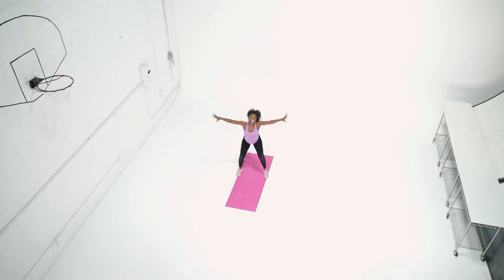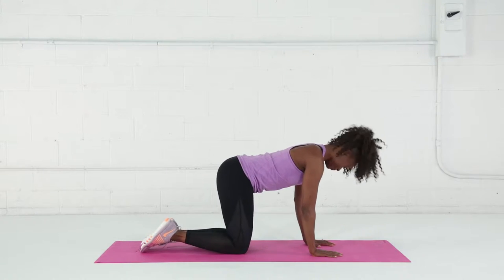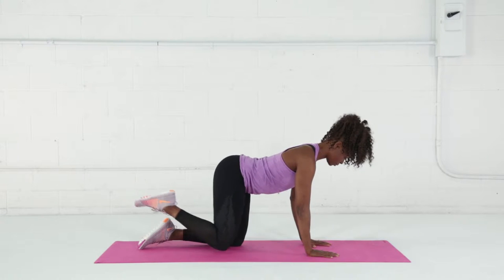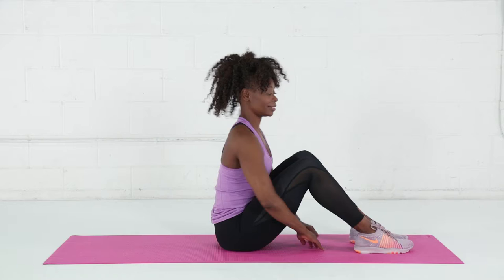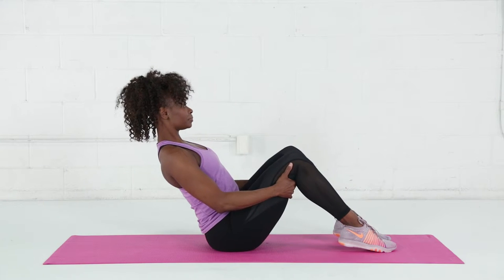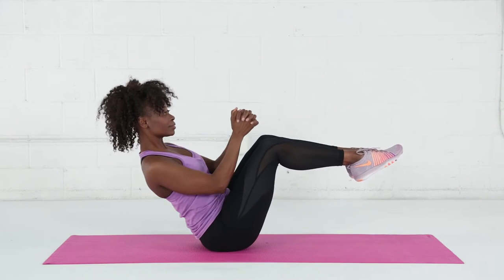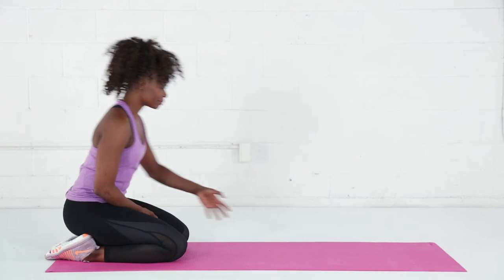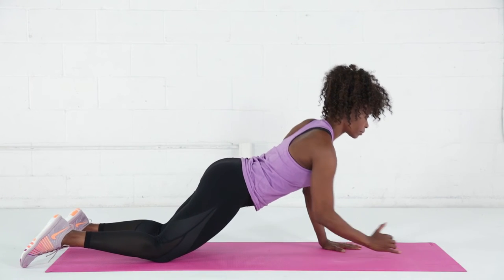Go weight-less: Strengthen your core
Contributing fitness editor Assata McKenzie walks you through three easy exercises that target your core.

Follow Chatelaine on Twitter: @Chatelaine
Heart Chatelaine on Instagram: @ChatelaineMag and @ChatelaineKitchen